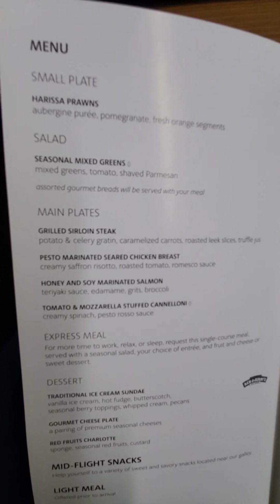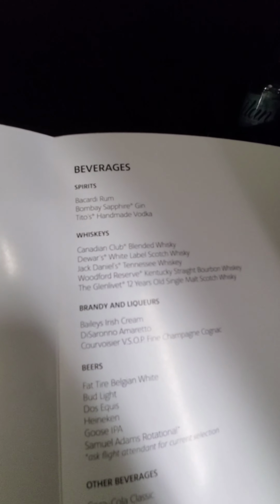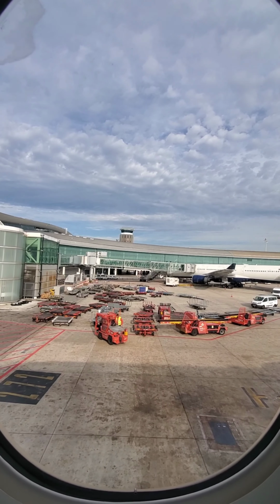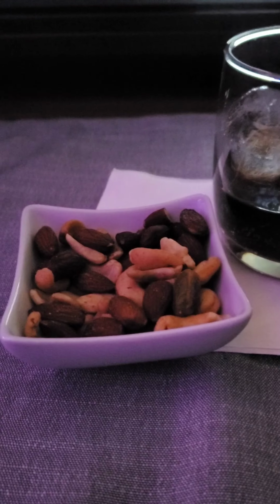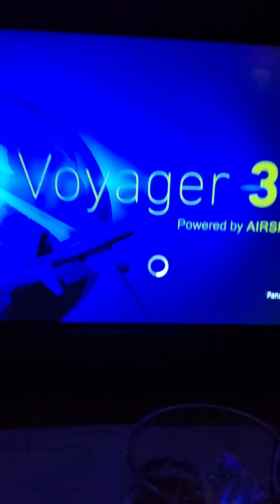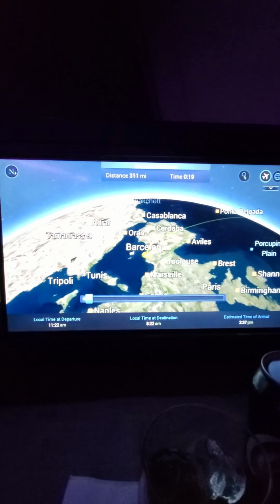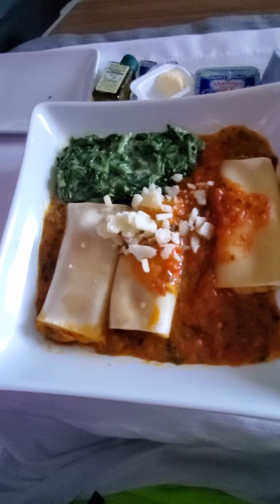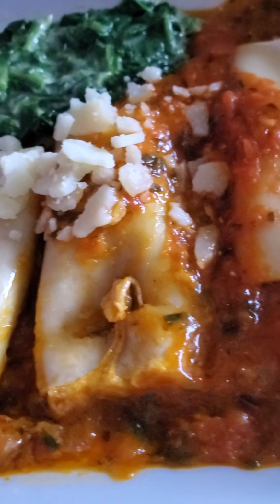Flagship Business Class on American Airlines from Barcelona to Miami